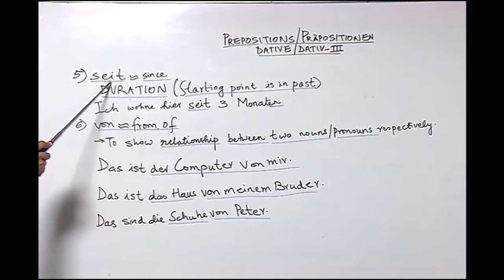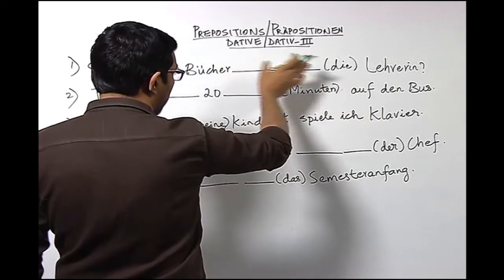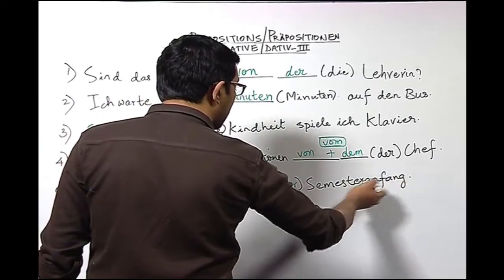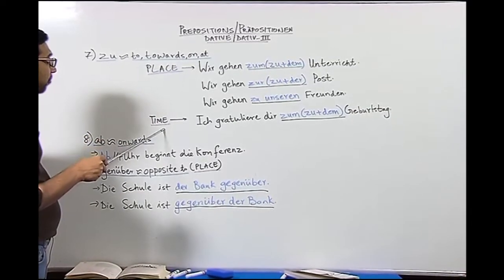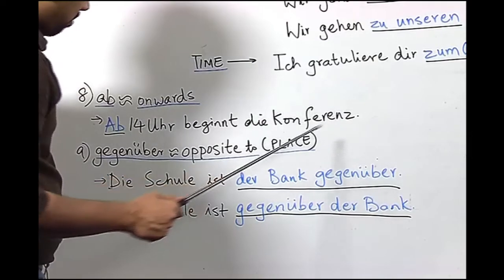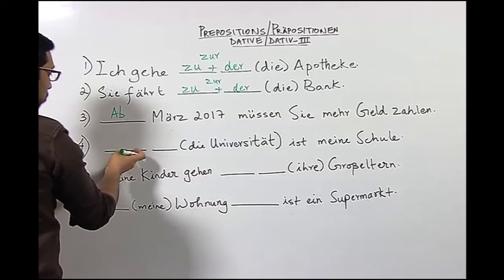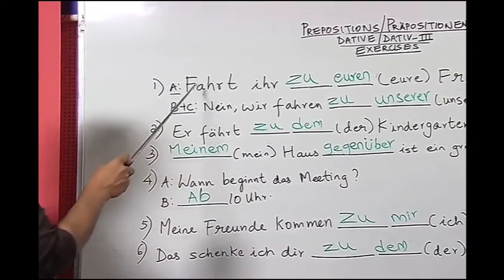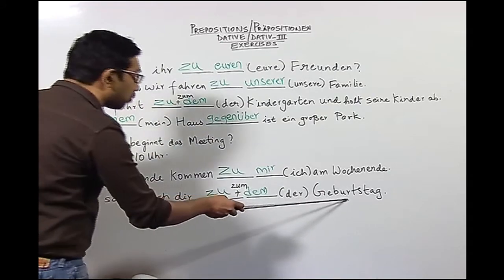Proficiency course in German Lesson 39 – PREPOSITIONSPRÄPOSITIONEN – DativeDativ – III